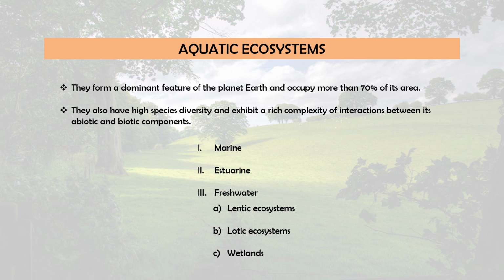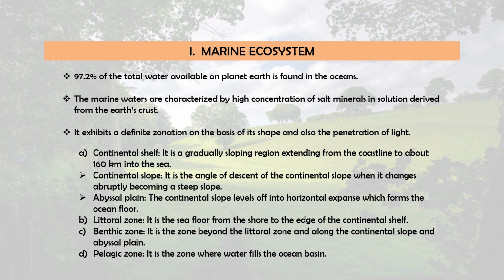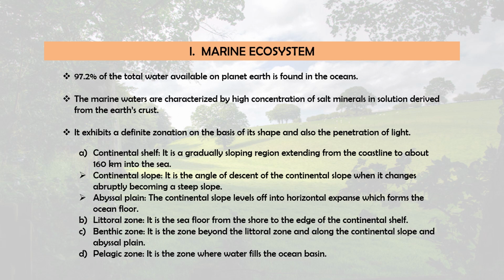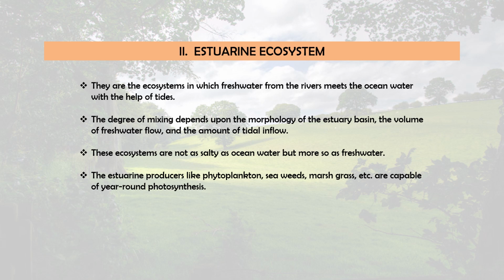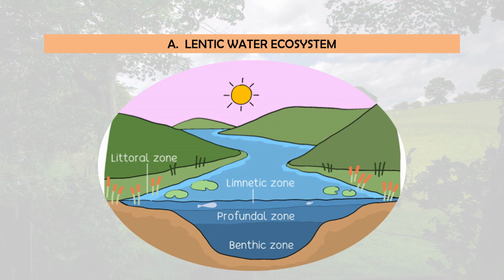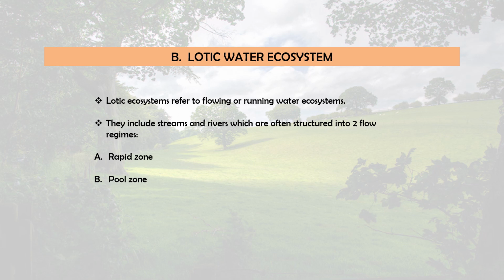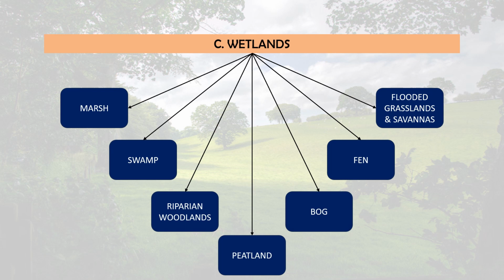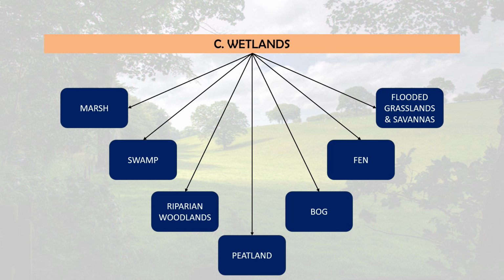UGC NET Unit 3 Part 24. Environmental Sciences